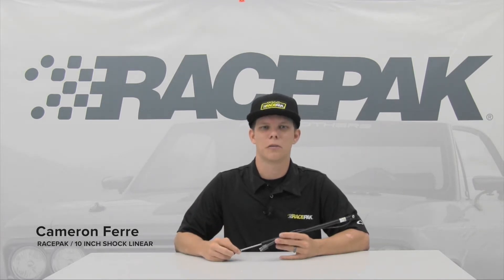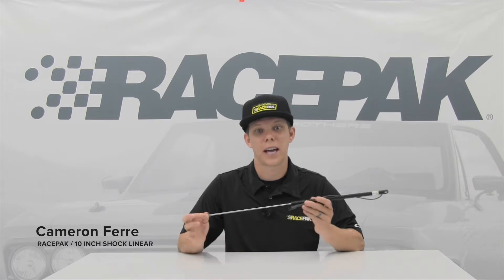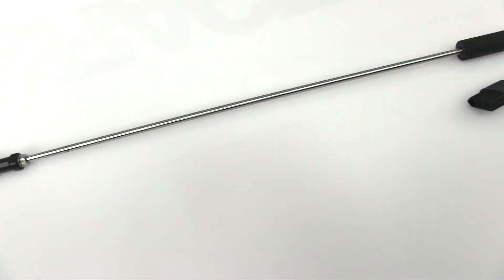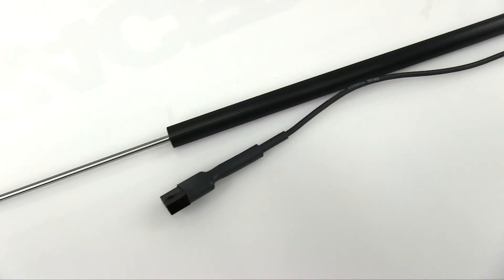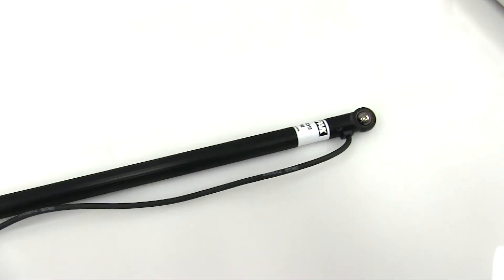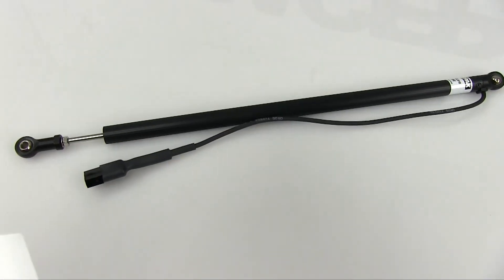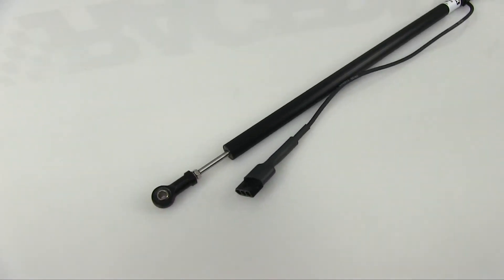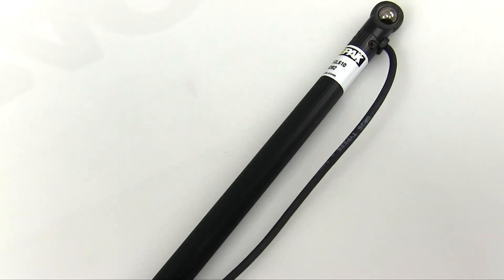Racepak 10 inch Shock Linear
New Product: Racepak: Racepak 10 inch shock linear, now Available.